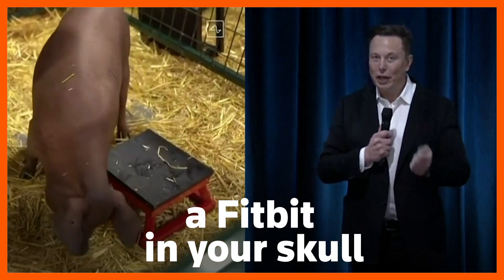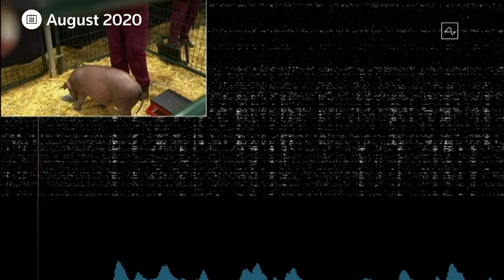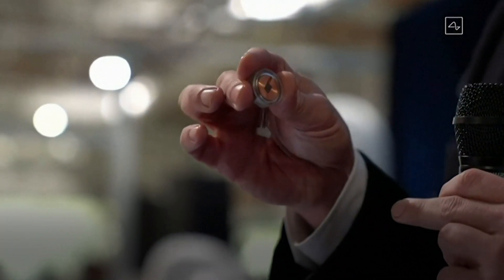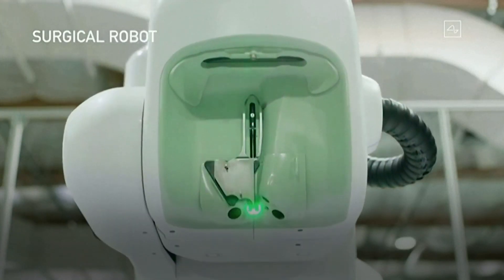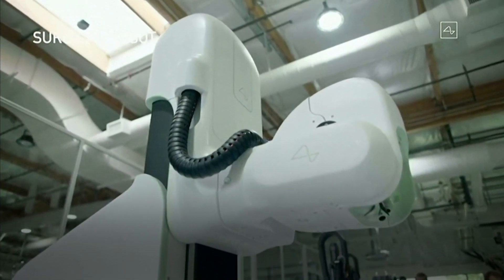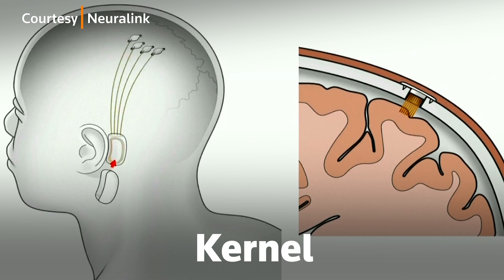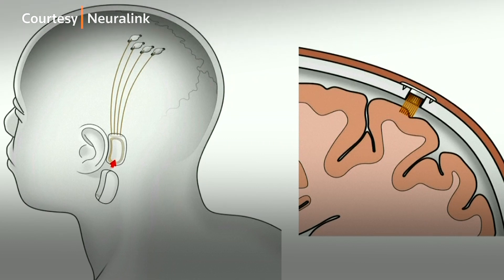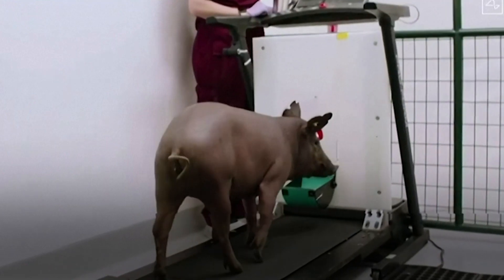Explained: Elon Musk's Neuralink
Elon Musk’s Neuralink plans to link the human brain to a computer.